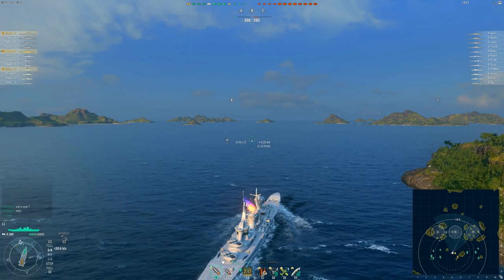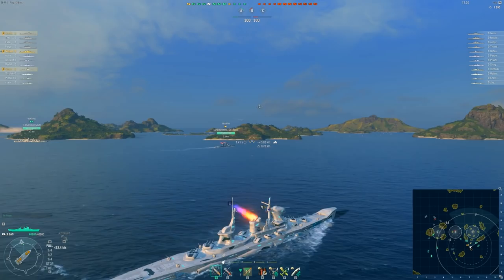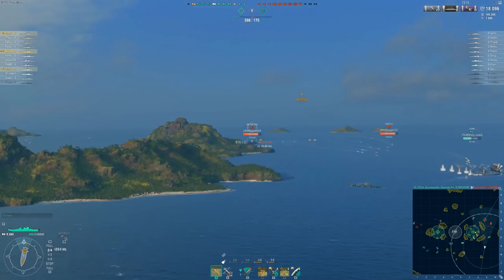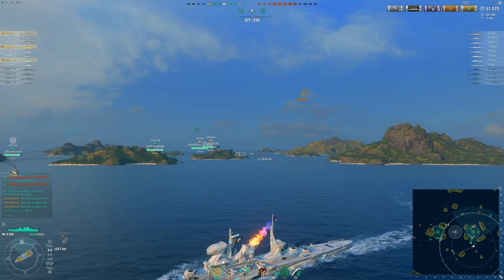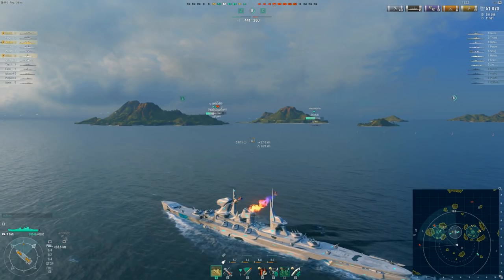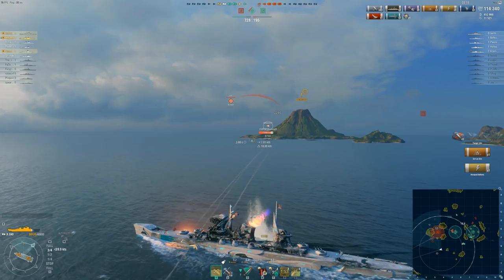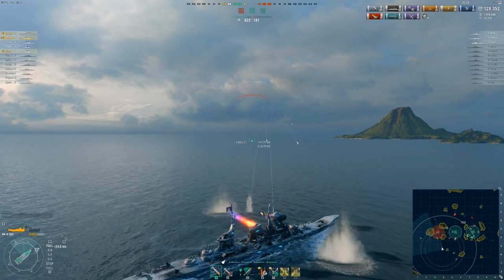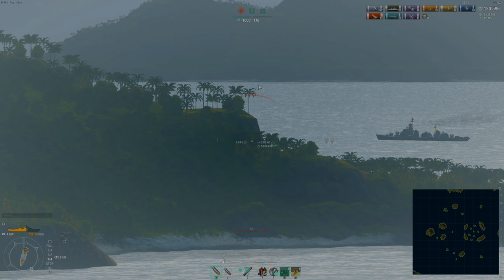Zao with the new 12km torps!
Recently Zao was given to the chance to take a different set of torpedoes. These ones are much longer range but much slower reload. This game we gave them a try and I must say, they are awfully fun! Heres a good game showing off their potential.

Monday: 12pm - 4pm EST, 8pm-1am EST
Tuesday: 12pm - 4pm EST, 8pm-1am EST
Wednesday: 12pm - 4pm EST, 8pm-1am EST
Thursday: 12pm - 4pm EST, 8pm-1am EST